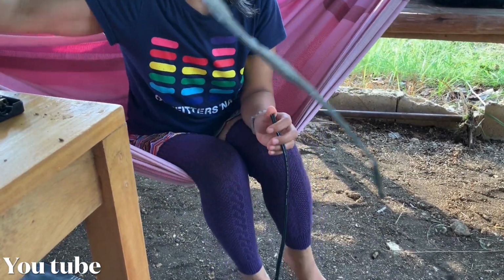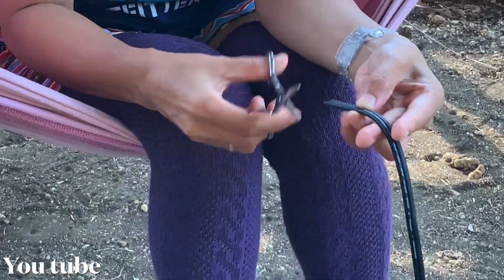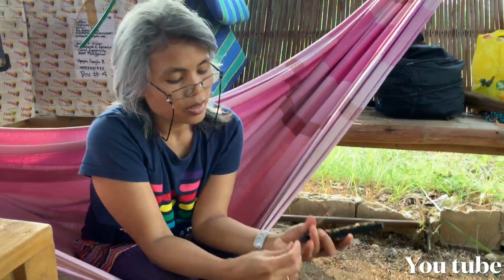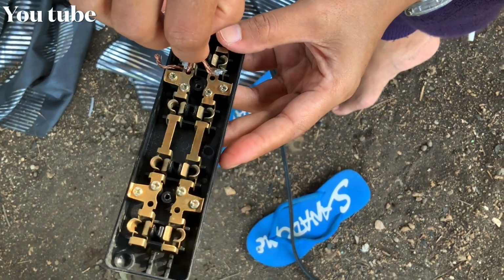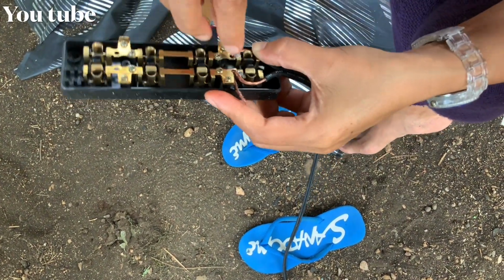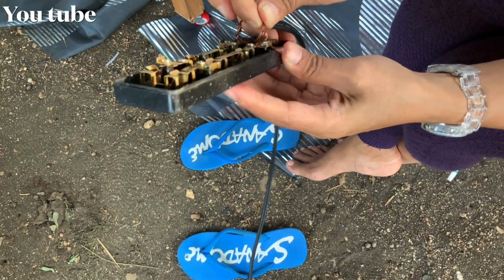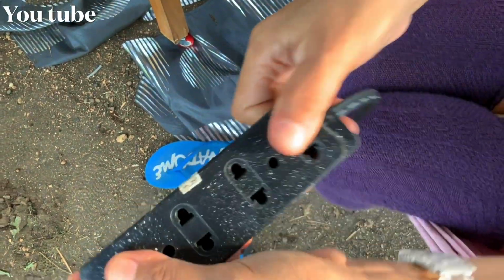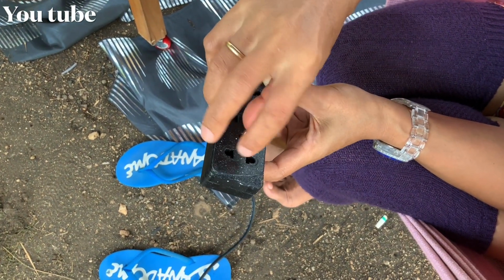Mixed niches/making/Electrical/outlet/how to/ (Tagalog)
This video is a tutorial video, on how to make a electrical outlet. Made by mixed niches you tube channel. In the time when I was in the Philippines for vacation. To does who wants to leaned on how to make it Please watch this. Thanks…. Thanks .